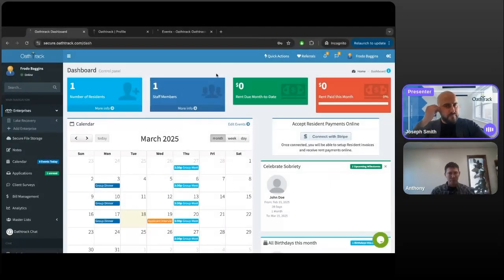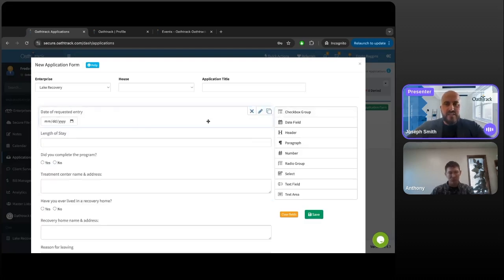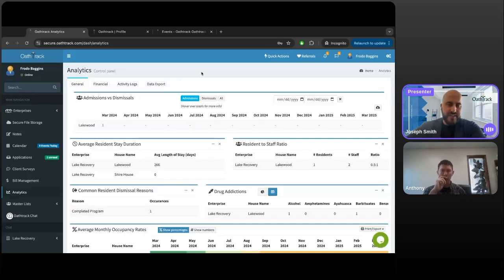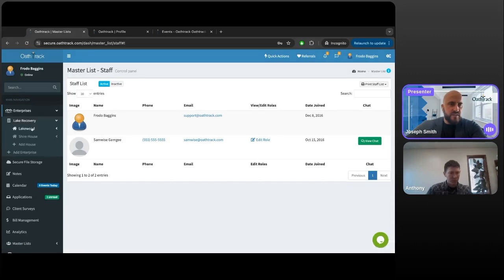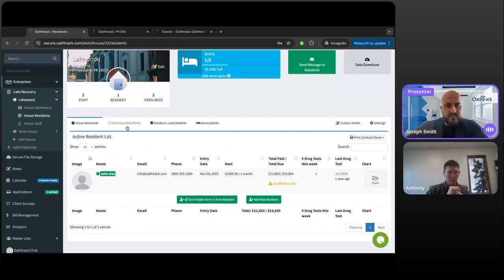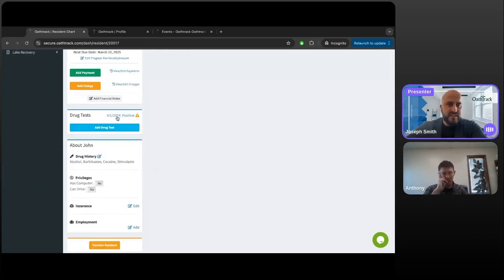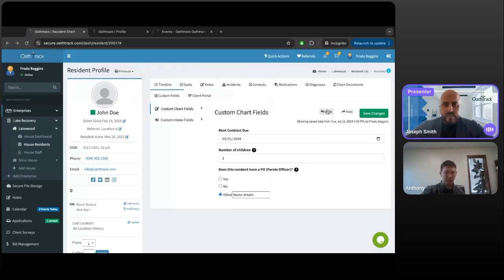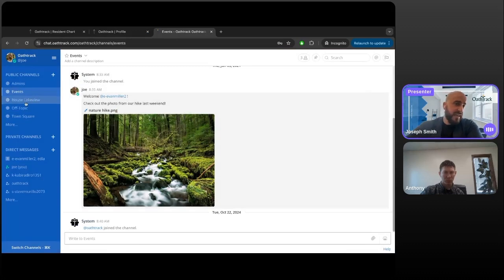Oathtrack Demo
Chapters:
0:00 – Introducing the best sober living management software
2:32 – Navigating Oathtrack
3:11 – Calendar Overview
3:40 – Custom Application Manager
6:06 – Client Survey automation
8:23 – House Bills & Expense tracking
9:06 – Analytics, Reporting, and Data Exports
12:19 – Master List of all Residents and Staff
12:40 – Staff Roles and Permissions
13:49 – House Dashboards
18:17 – House Residents page: Alumni, Rooms/Beds, Custom Fields and Settings
22:27 – Resident Chart
26:18 – Chart Documents and Document eSign
27:58 – Resident Portal, GPS tracking, Mood levels, Chores, and more
31:22 – Oathtrack Chat for Staff and Residents